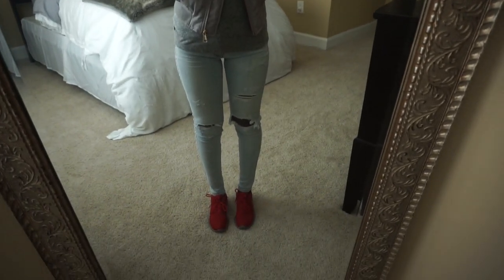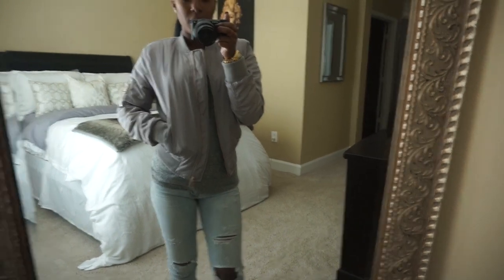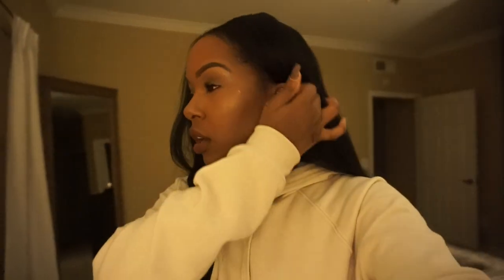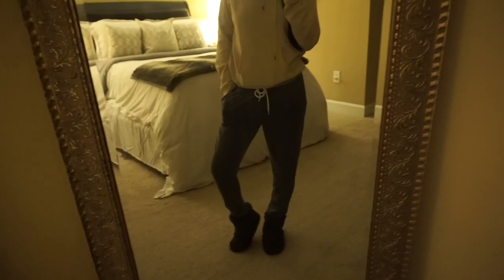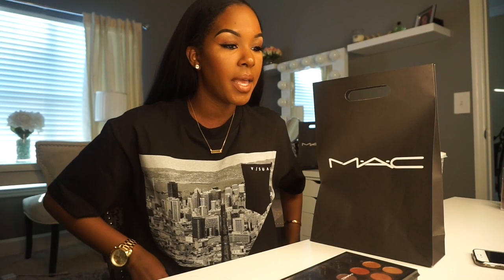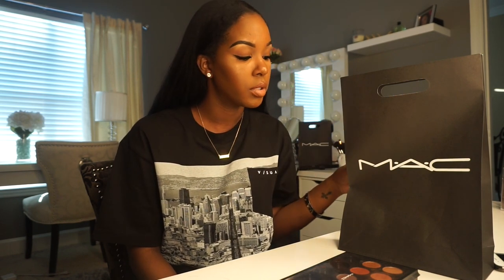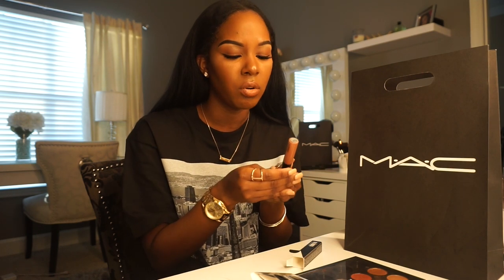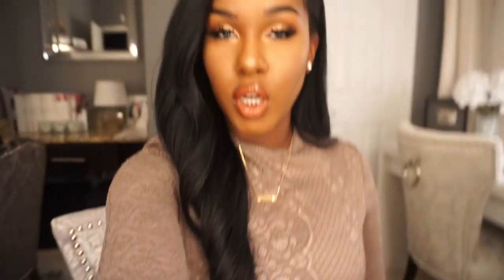Mall Trips, Chatting, & Mini MAC Haul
SOHO Glam Caddy Cosmetic Organizer

T W I T T E R   &   I N S T A G R A M

KelzMurrell
KenMurrell

VLOG CAMERA